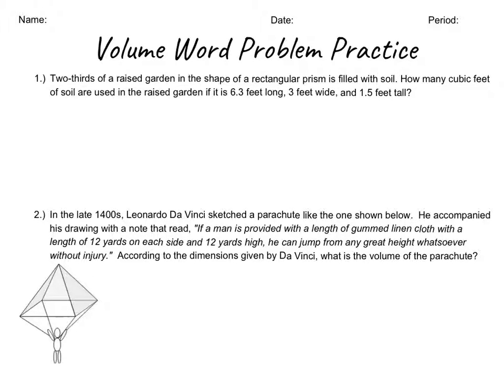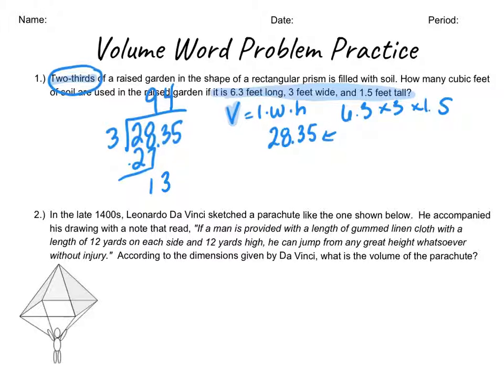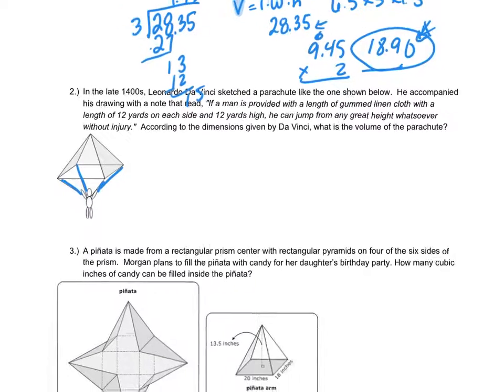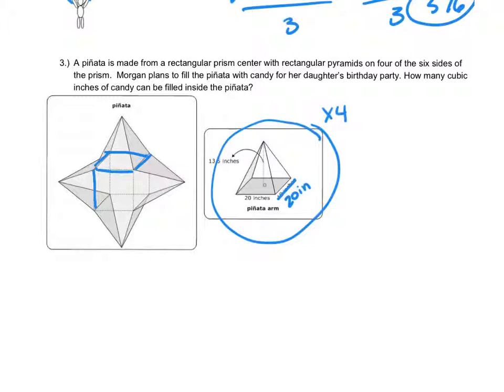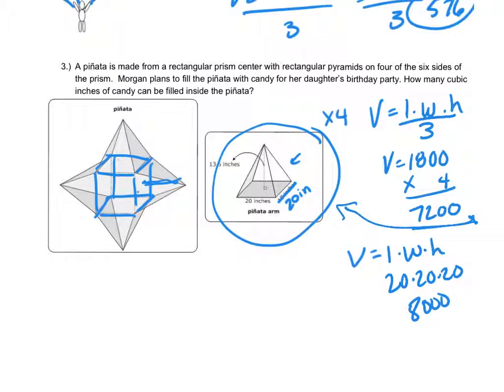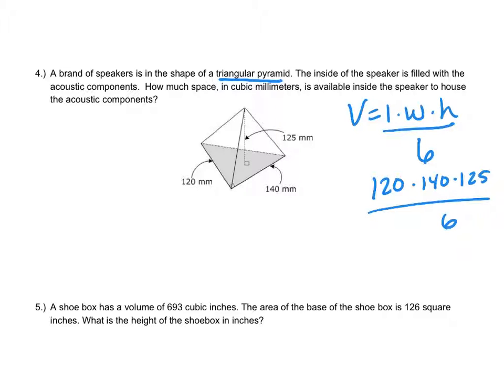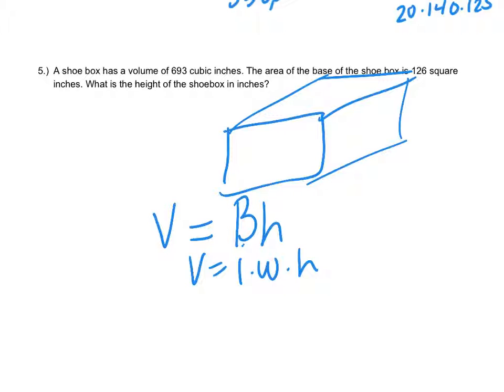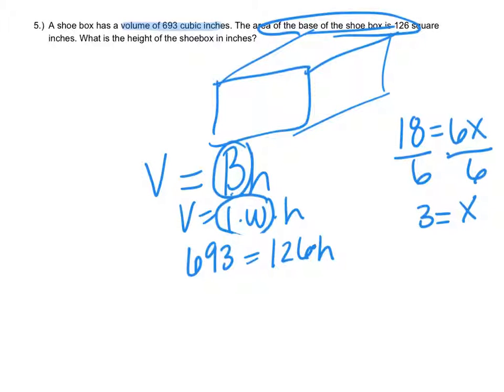volume word problems